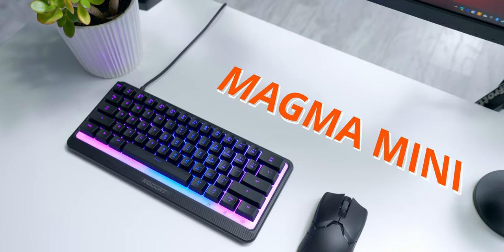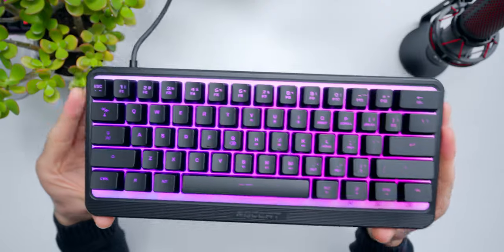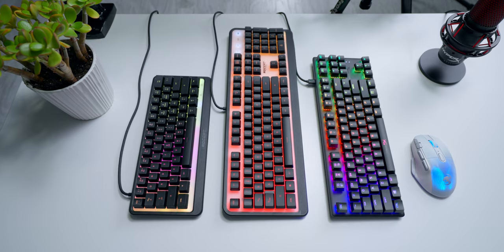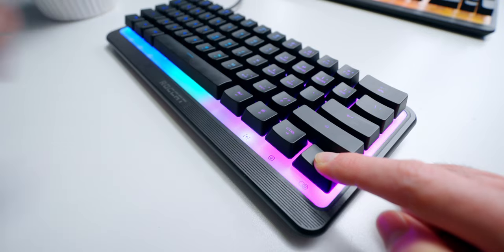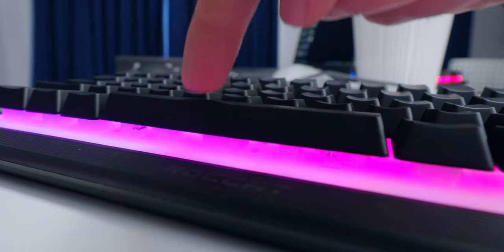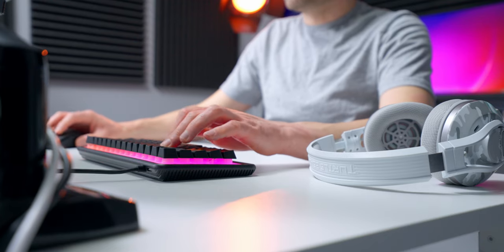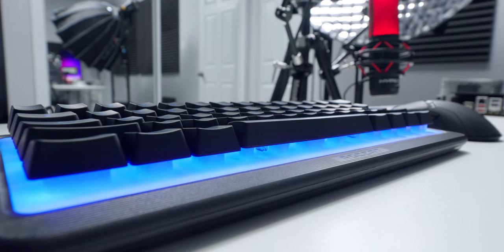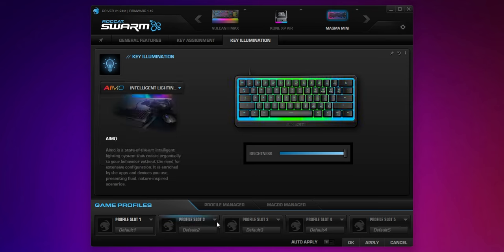Should you buy this? Roccat Magma Mini 60% Gaming Keyboard Review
A lot of modern gamers are choosing a 60% form factor keyboard for their main gaming setup, and the market has become full of options from the super high-end to low-cost budget offerings.  The Roccat Magma Mini is built around membrane switches instead of mechanical and it has a really nice looking RGB lighting system.  In this video I'll show you what makes the Magma Mini worth considering.  Roccat set the MSRP at $50 USD which is probably going to catch the attention of a lot of budget conscious gamers.

Roccat Magma Mini on Amazon

- Form Factor: 60%
- Connectivity: USB-A Wired
- Cable: Fixed with rubber finish - 1.8m
- Lighting: 5 Zone Programable RGB, 10 LEDs
- Switches: Membrane
- Polling Rate: 1000 Hz
- Adjustable Height: Yes
- Keyboard Rollover: Max 20 Keys, Anti-ghosting
- On-board memory: No
- Software: Swarm
- MSRP: $50 USD
Weight:
- 460.0g/16.23 oz with cable
- 405.6g/14.31 oz without cable
Dimensions:
- 308 x 132.2 x 36.6 mm
- 12.12 x 5.20 x 1.44 inches